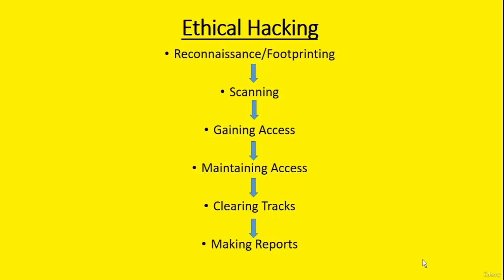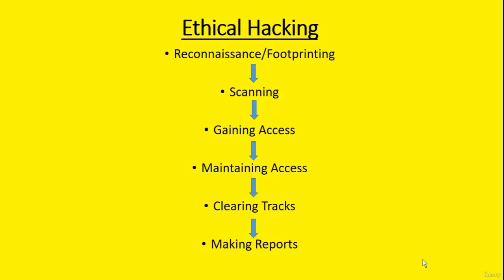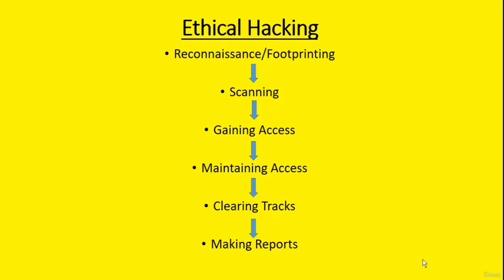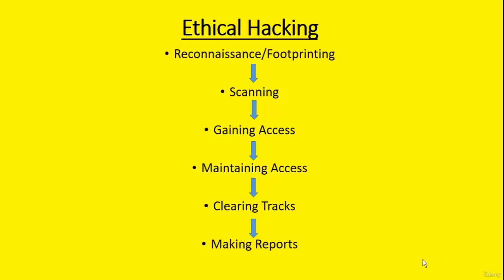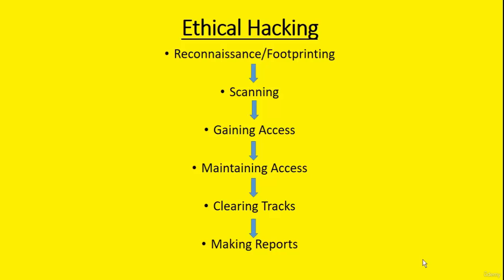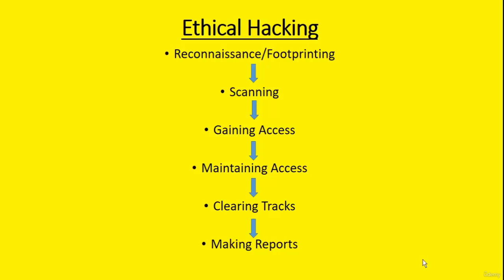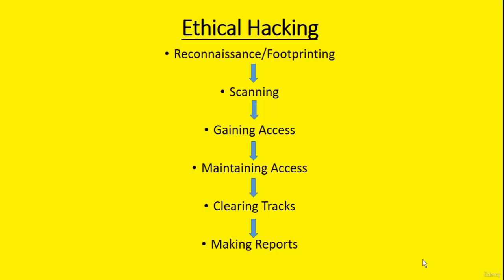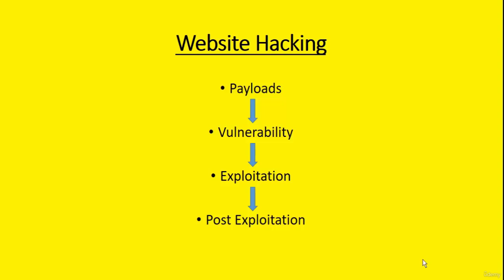5 Introduction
Etical Hacking